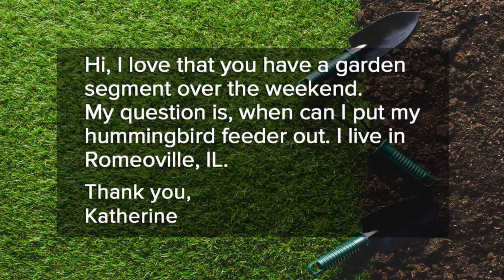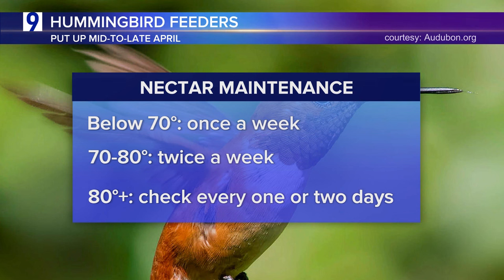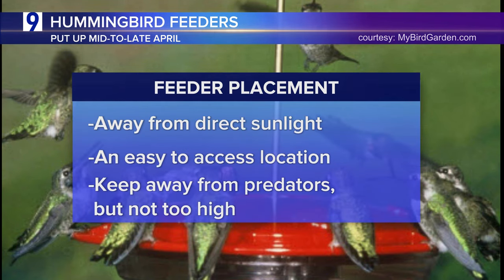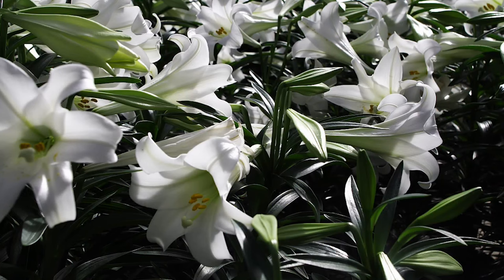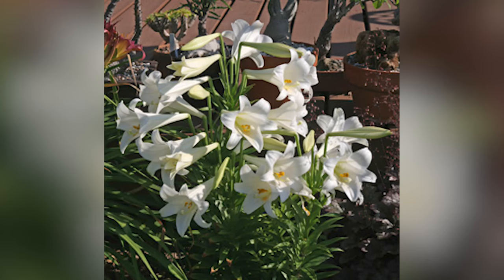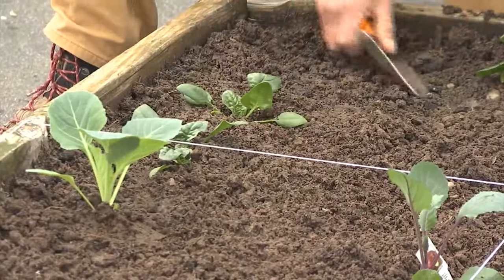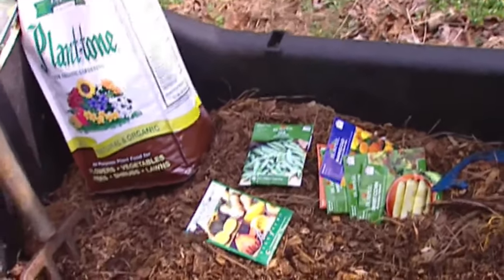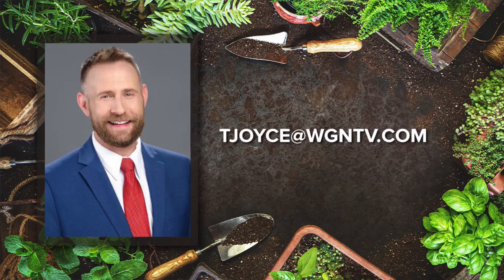How often should I change out my hummingbird feeder in the summer?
Check out Plant Daddy Tim Joyce's tips for hummingbird feeders in the summertime.